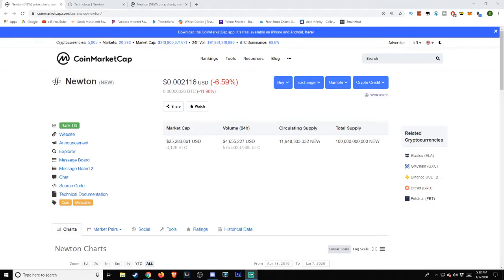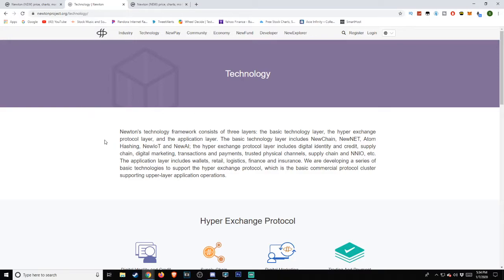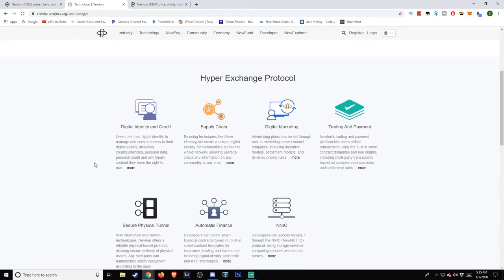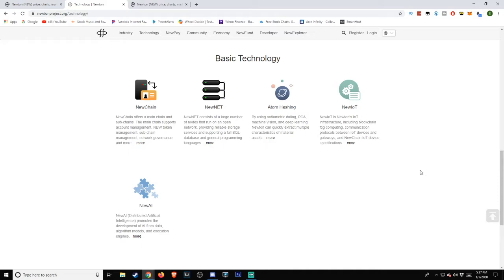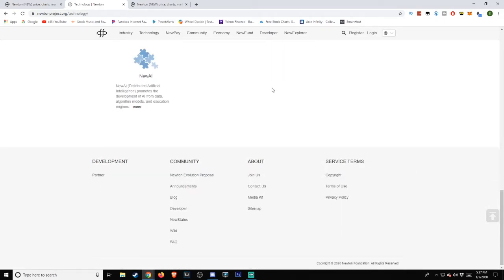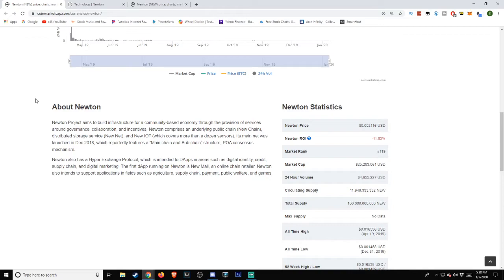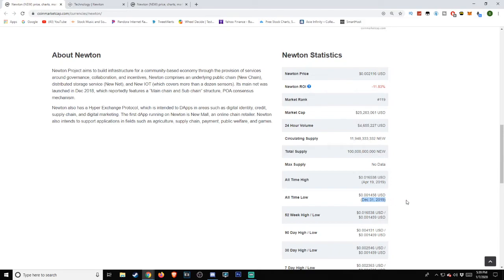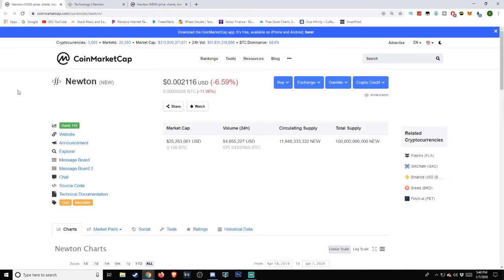What is Newton (NEW) - Explained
What is Newton (NEW)? Let's take a look!